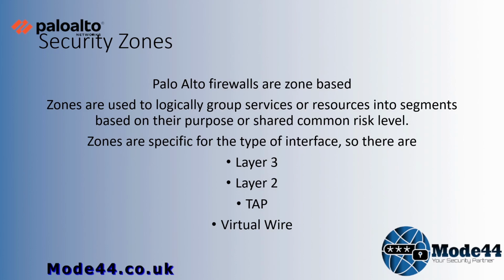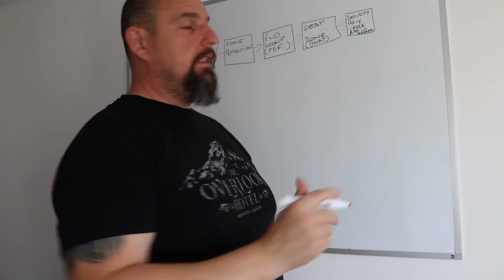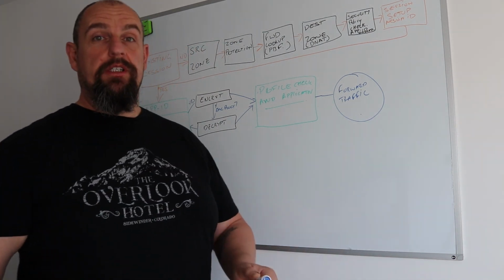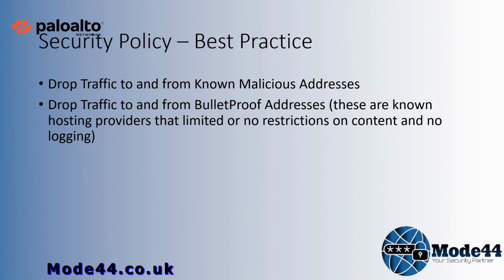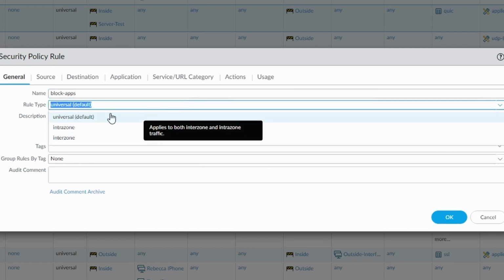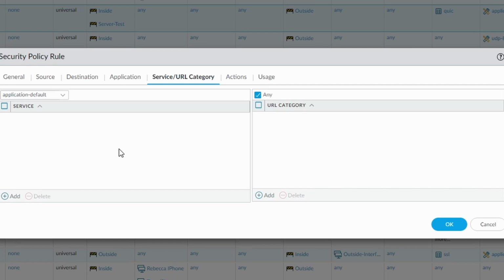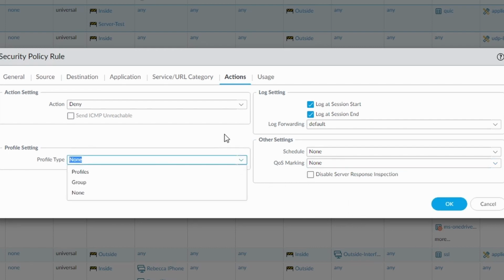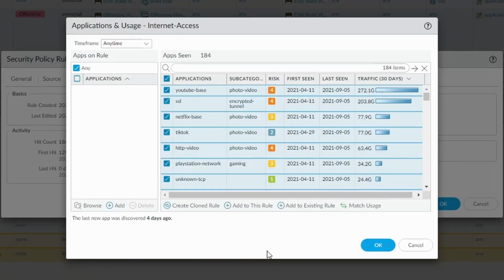Palo Alto Firewall Training | PCNSE Security Policy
Looking to gain your Palo Alto Networks PCNSE Certification ? this free online course uses the official Certification guide from Palo Alto Networks and is taught from the perspective of a PCNSE Certified engineer.
In this Section you will learn about Security Policy and Profiles, how to create Policies and what is required for your PCNSE exam.

Also please feel free to ask questions below (relating to the PCNSE Certification) should you have any and I will try to get back to you as soon as I can.